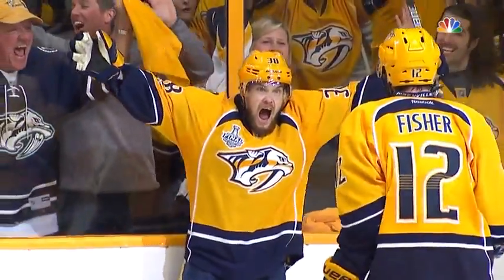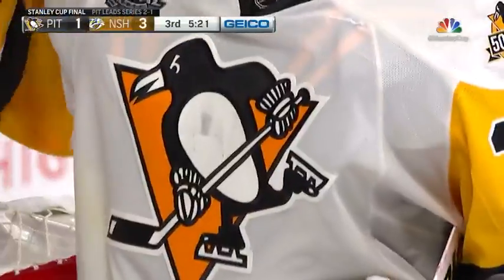PIT VS NSH Game 4 Highlights